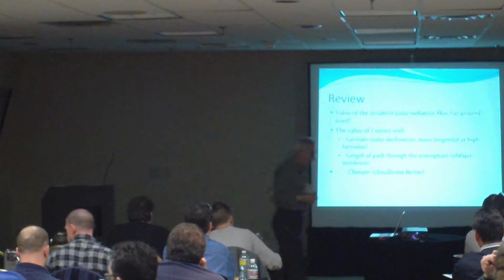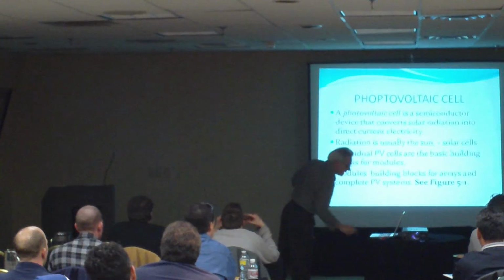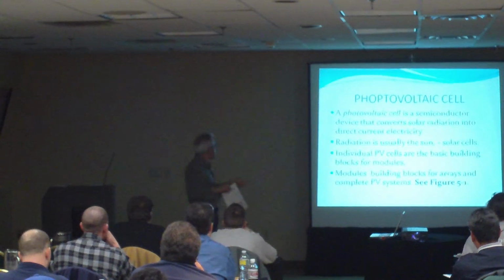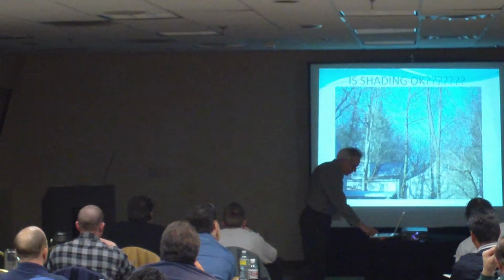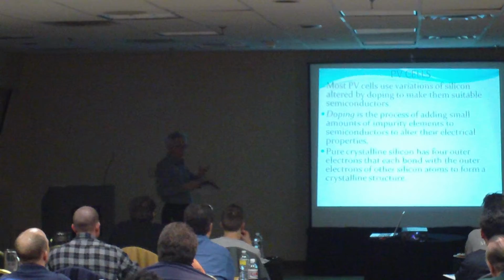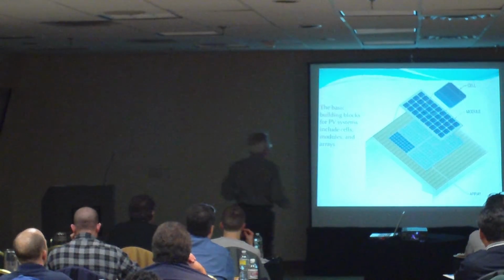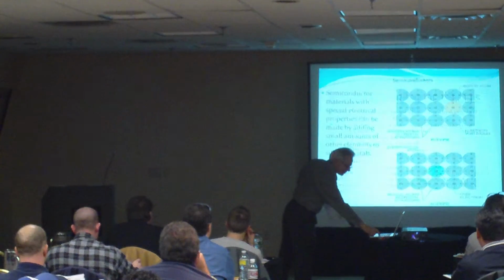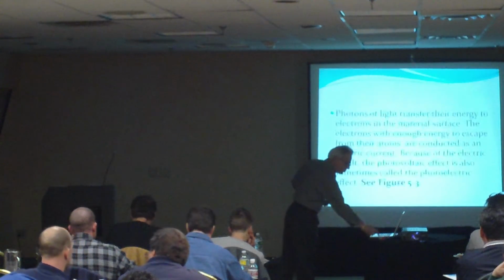Solar Certification Class #4 Part #2